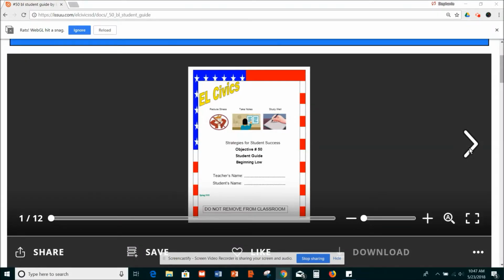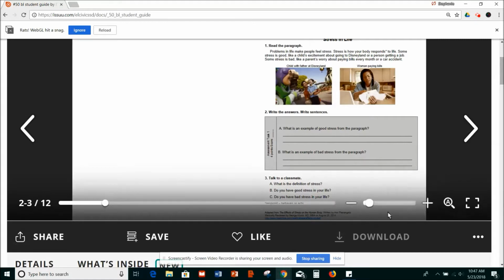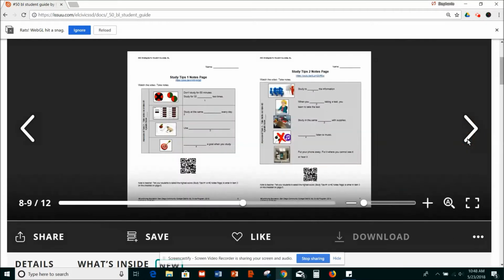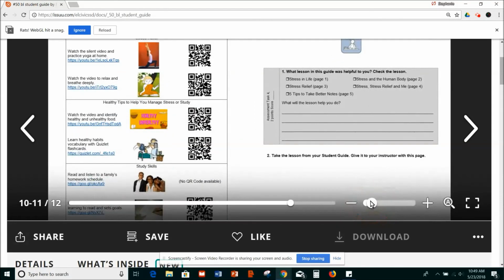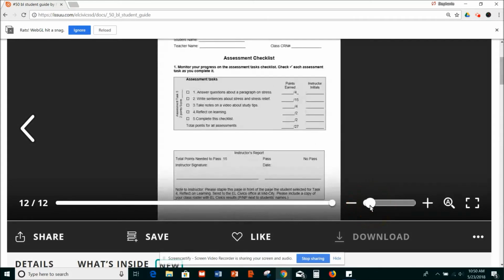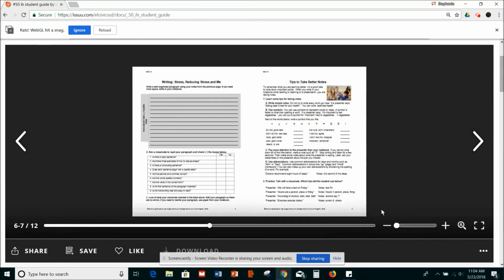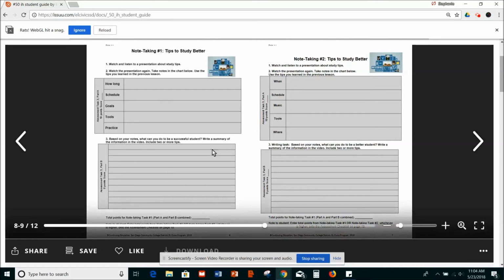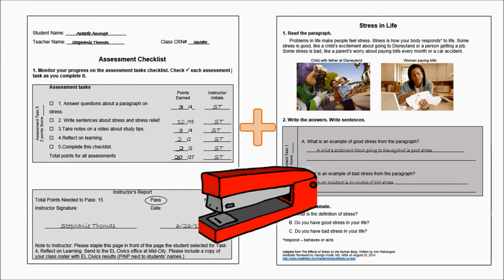EL Civics #50 Portfolio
Introduction to SDCCD, CE ELCivics #50 portfolio